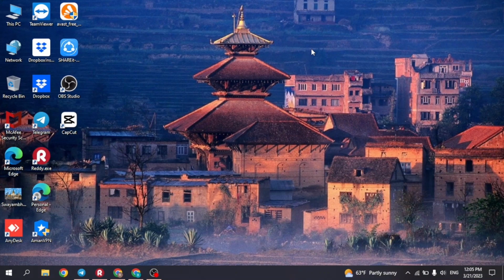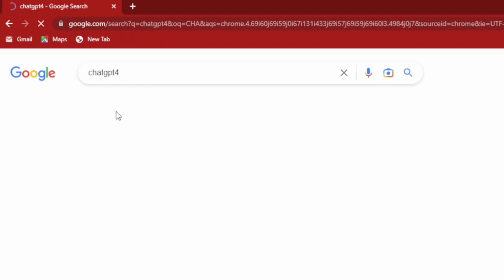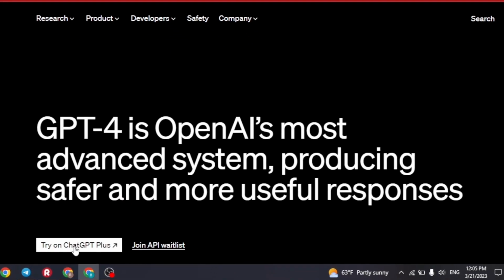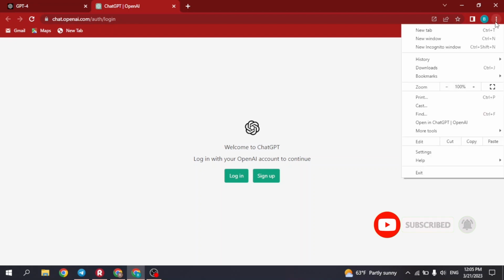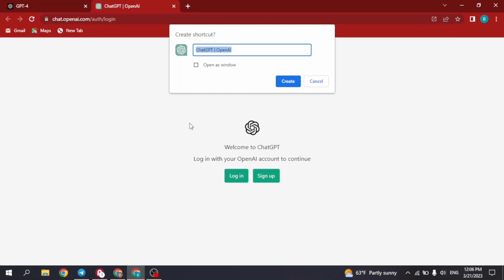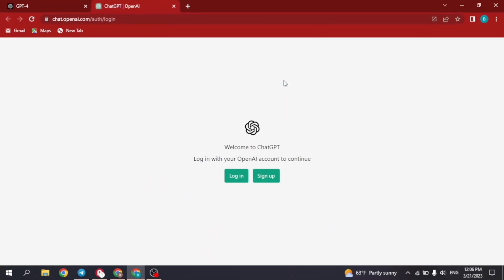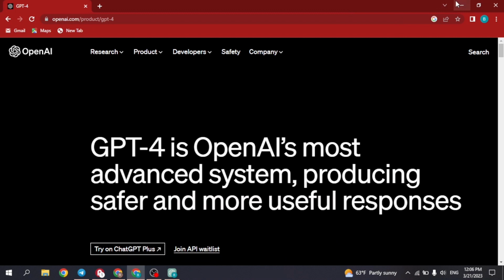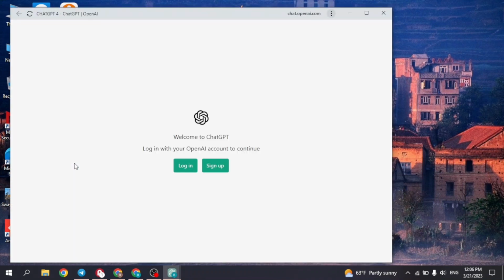How To Download ChatGPT in PC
Are you looking for a way to access ChatGPT4 on your PC? Well, look no further because in today's video, we'll show you how to do just that.

ChatGPT4 is a powerful language model that uses artificial intelligence to communicate with users. It's an incredibly helpful tool for a variety of purposes, from language translation to answering complex questions. However, sometimes you may want to access it on your PC for convenience or ease of use.

In this video, we'll guide you through the process of downloading and accessing ChatGPT4 on your PC. We'll show you step-by-step how to create a shortcut on your browser, so you can easily access ChatGPT4 whenever you need it.

By following our simple and easy-to-follow instructions, you'll be able to download ChatGPT4 on your PC in no time. We'll also provide helpful tips and tricks to get the most out of ChatGPT4.

So, whether you're a student, a researcher, or just someone who needs quick answers, this video is for you. Don't let technical difficulties keep you from using ChatGPT4 on your PC. Watch our video now and learn how to access it quickly and efficiently.

00:00 How To Download ChatGPT in PC
00:10 Open Any Web Browser and Search For GPT-4
00:27 Download ChatGPT in PC